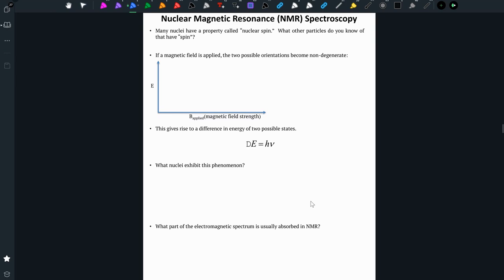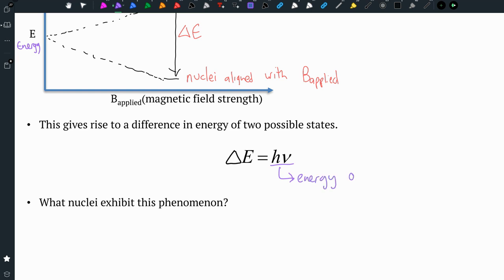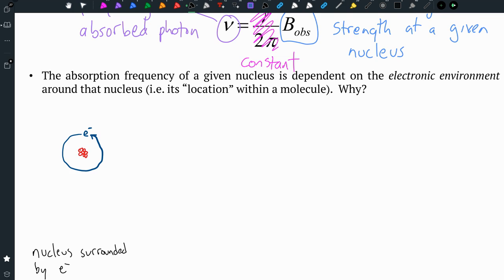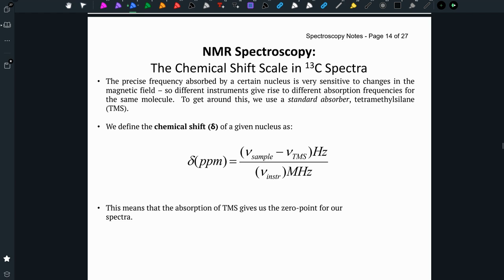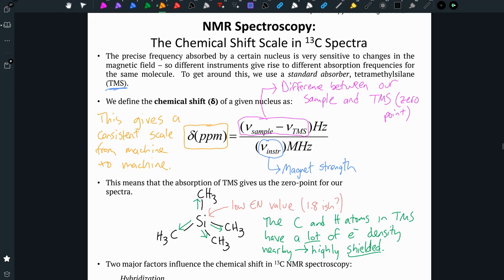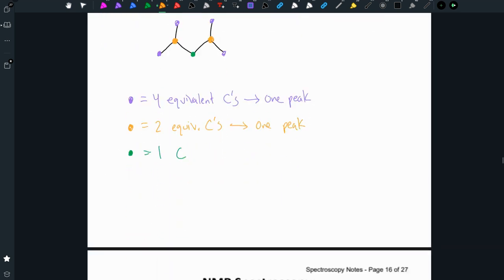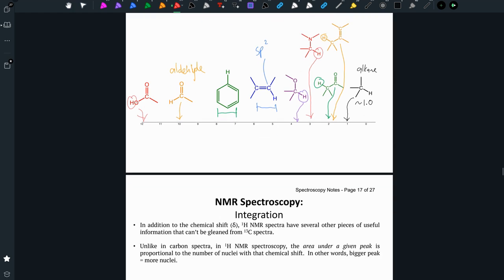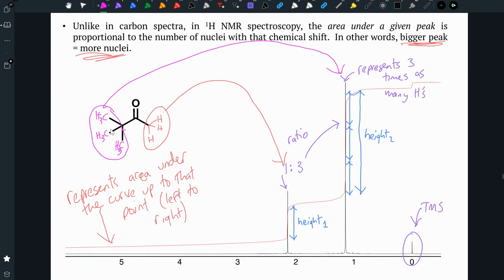Spectroscopy Lecture 3 - NMR intro